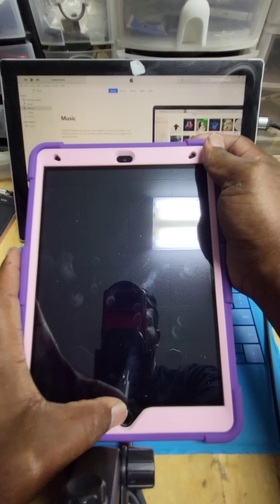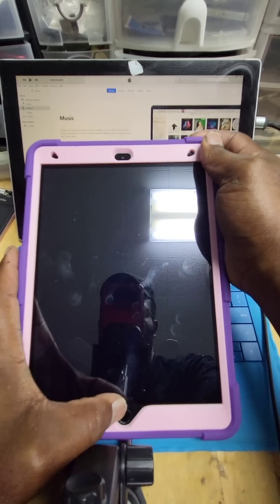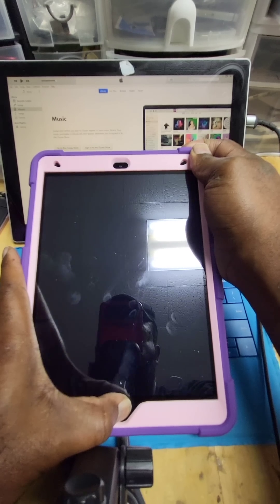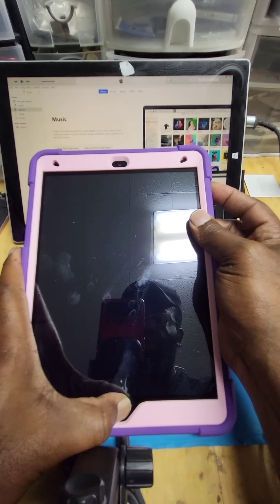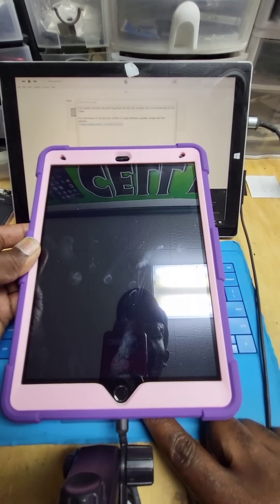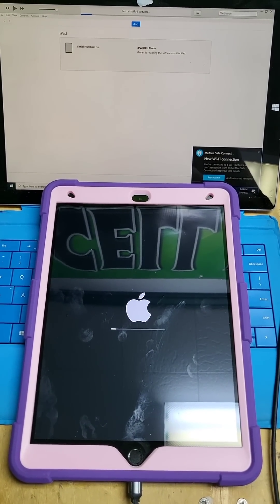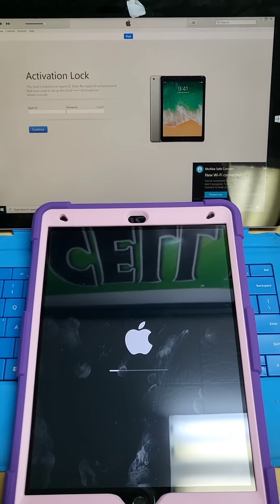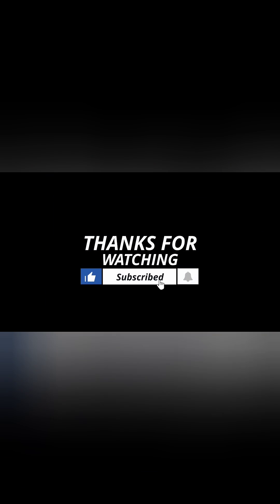[How To] Put Your iPad 9th Generation Into DFU Mode iTunes Restore / Software Update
You Can Reach Us or Me At Info Provided ,   A Blessed Day 💯👍